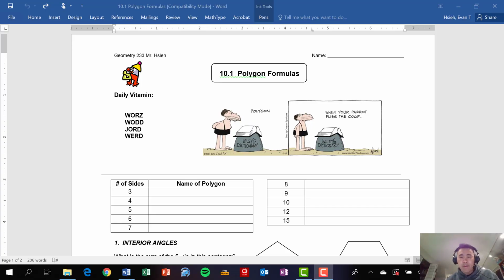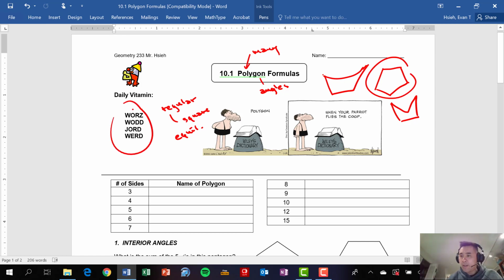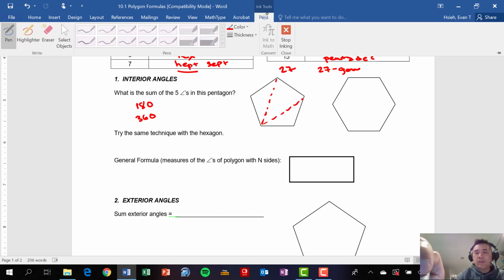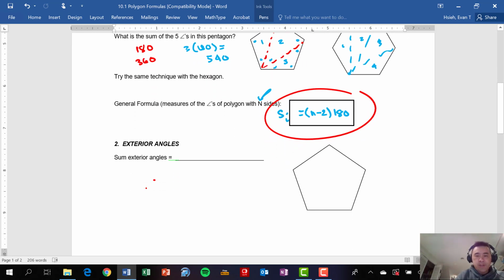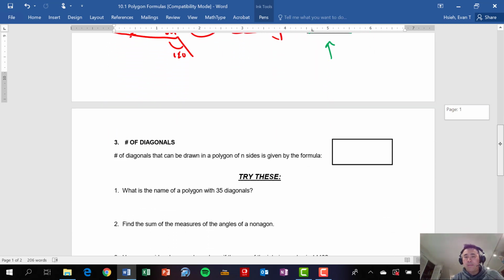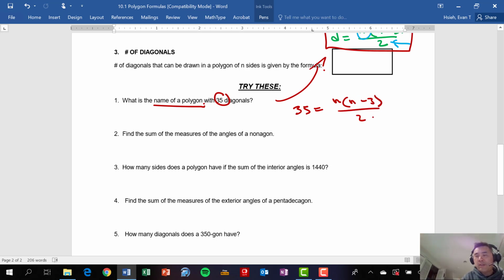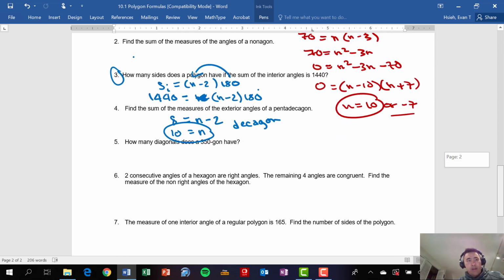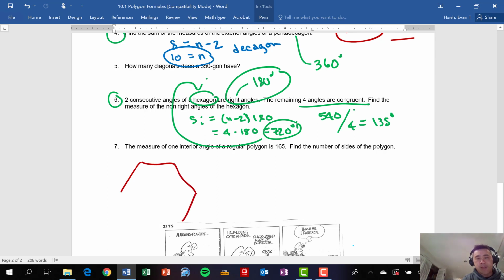10 1 Polygons